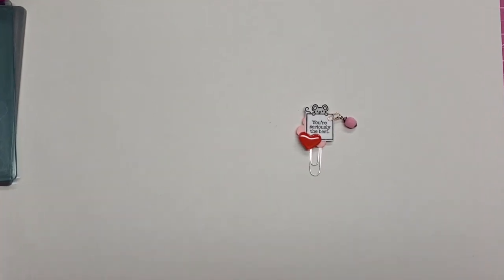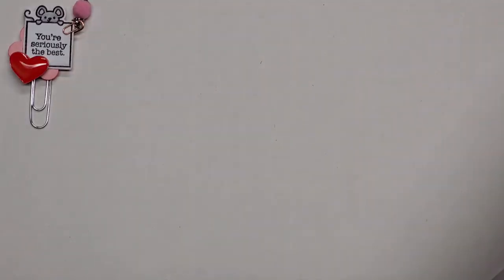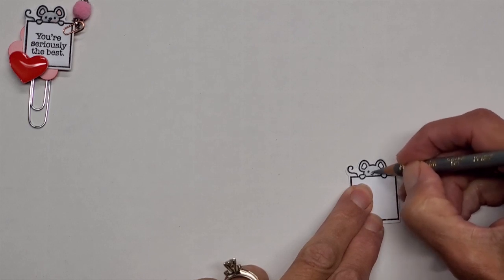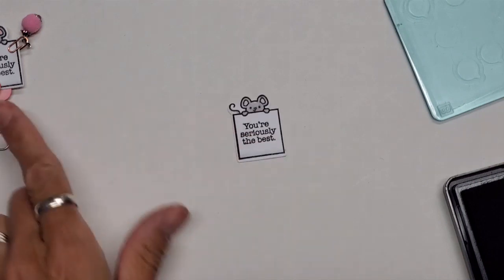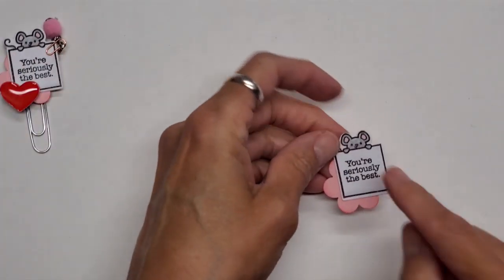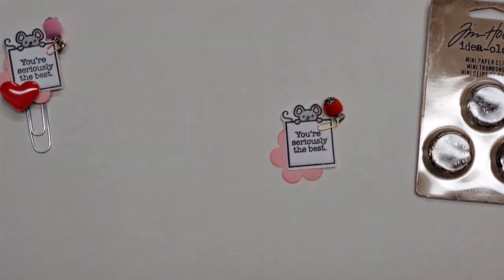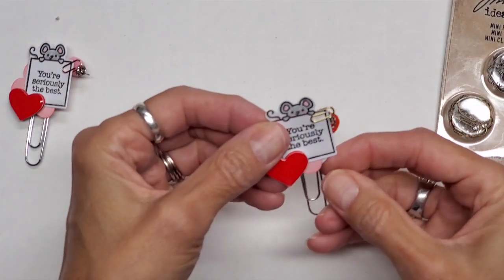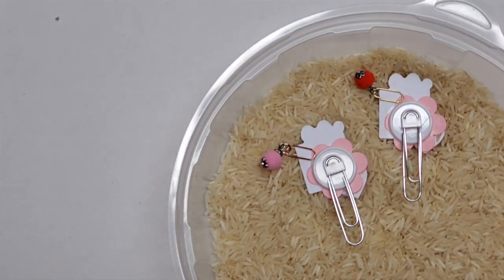Altered Paper Clip: May '20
I am creating my altered paper clips for May. The theme is to add an extra paper clip to our creations, in honor of Natioal Paper Clip Day this month.

*Prismacolor pencils:
48 set
72 set

*Mini Evolution Advanced die cutter

*Bearly Art Glue

*Lawn Fawn black ink pad

*Product Recommendations
Have a crafty day!
SONG: Cartoon Bank Heist (Sting) by Doug Maxwell/Media Right Productions